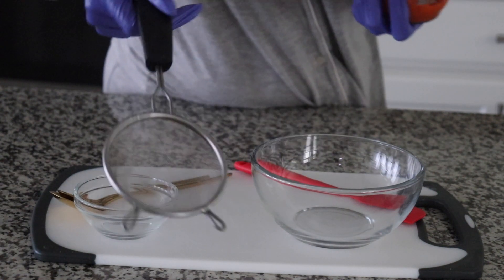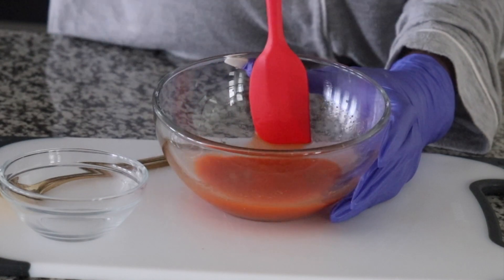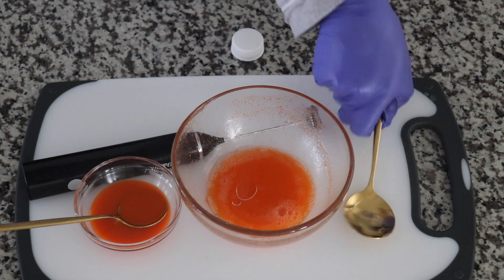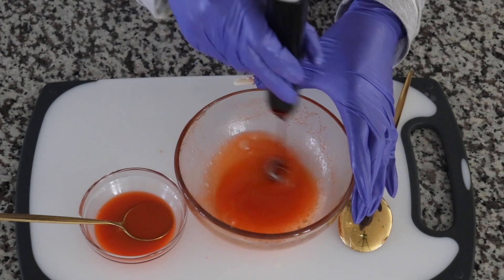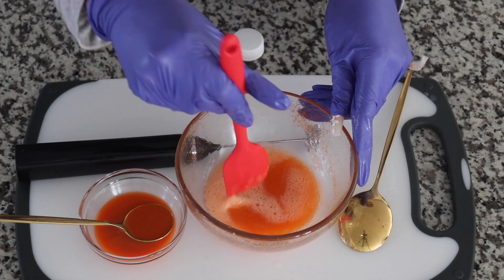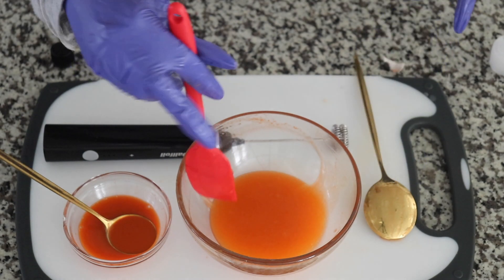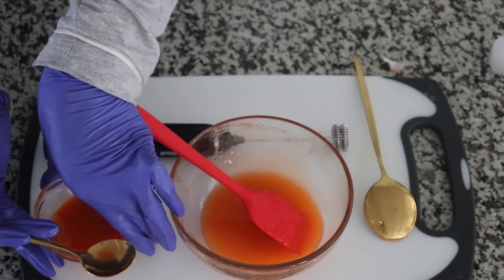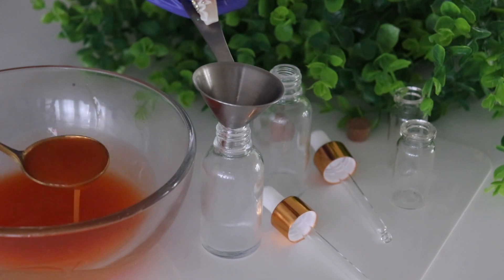HOW TO MAKE CARROT SERUM / DIY CARROT FACIAL SERUM FOR A BRIGHTER AND GLOWING ANTI-AGING SKIN.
Hey guys!
welcome back to Saf’s glam beauty.

In today’s video, I will be sharing with you how to make carrot serum.

Ingredients

Organic carrot
Organic honey
Vegetable glycerin